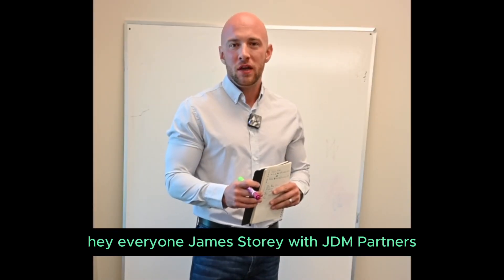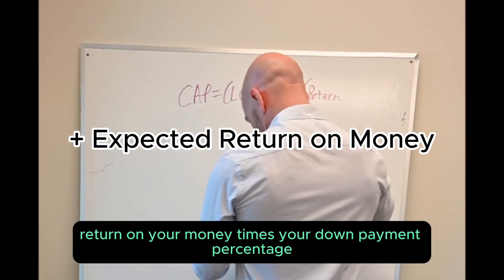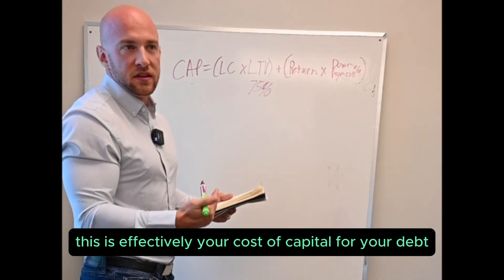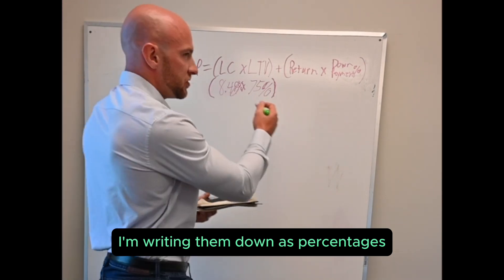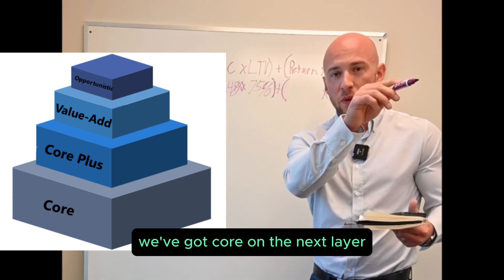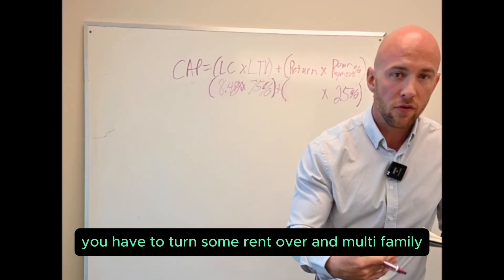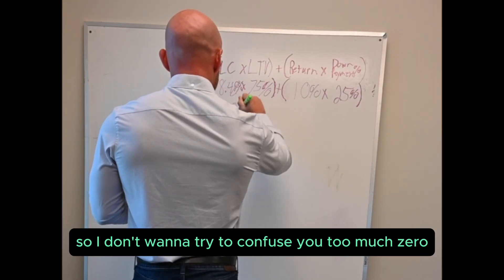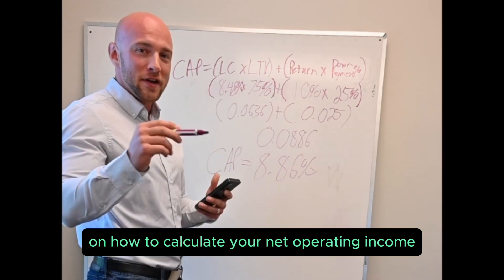Mastering Commercial Real Estate: How to Value Properties Without Comps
Dive into the intricacies of commercial real estate valuation in our latest video, "Mastering Commercial Real Estate: How to Value Properties Without Comps."

Learn how to accurately assess the value of commercial properties using a detailed back-end equation, even when comparable sales data isn't available.

From understanding the critical role of cap rates to breaking down complex financial terms like loan constants and expected returns, this video provides a step-by-step guide to make informed investment decisions.

Whether you're a seasoned investor or a newcomer to the commercial real estate world, this tutorial will equip you with the skills to evaluate properties confidently and strategically.